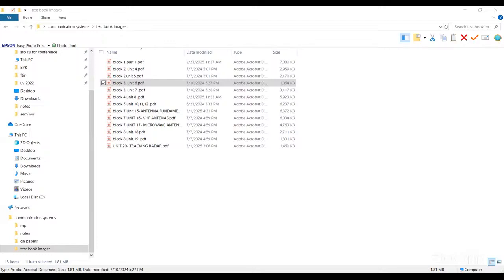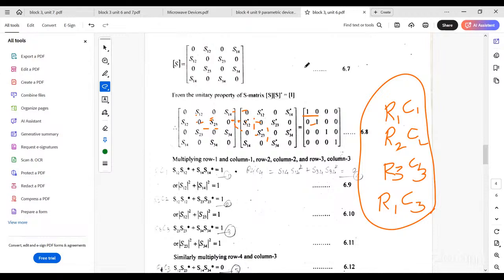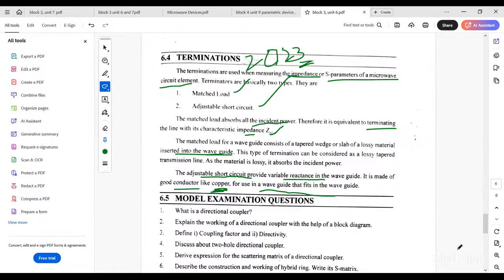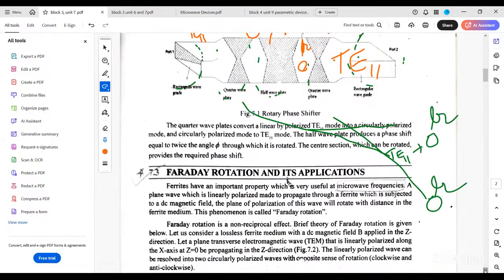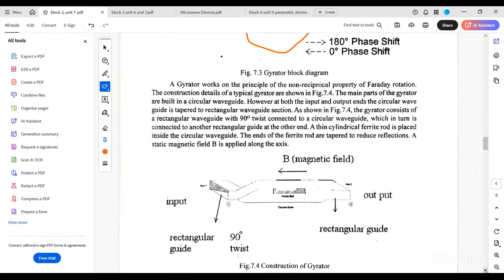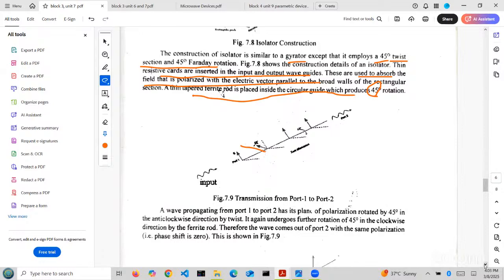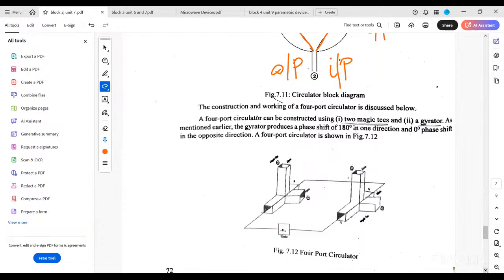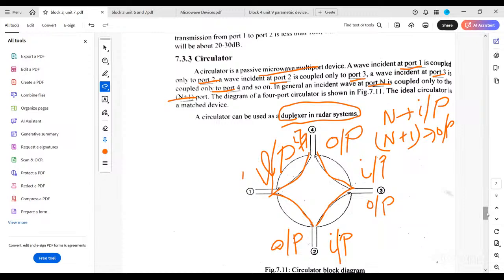PG-2nd-Yr-Course-8 : Microwave Devices and Communication Systems